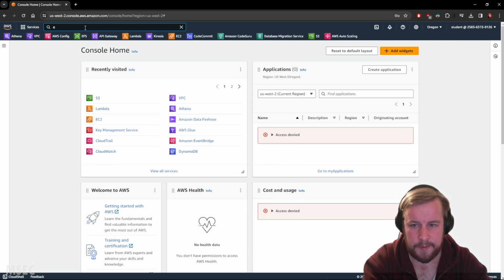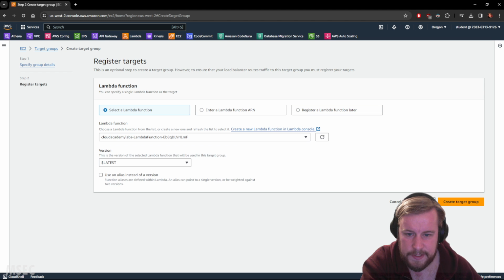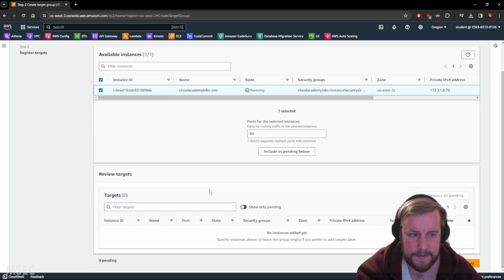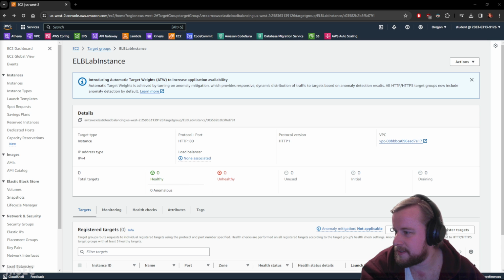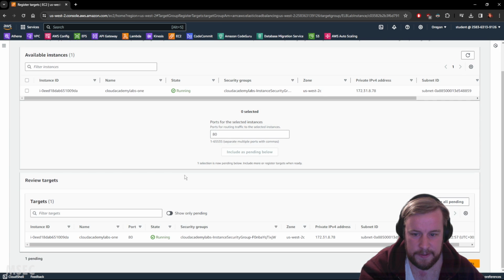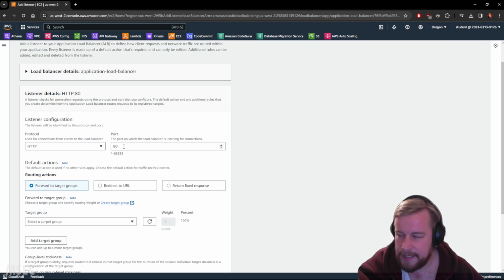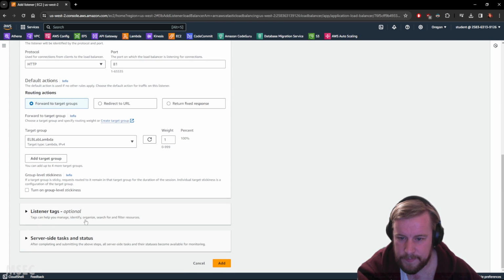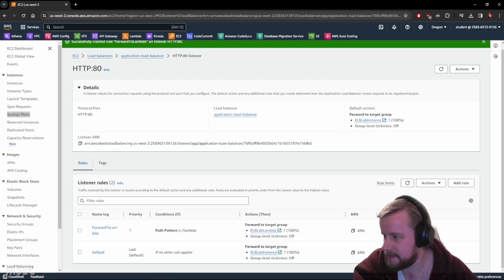AWS Developer Associate (DVA-C02) Certification: ELB Application Load Balancer Challenge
This hands-on lab challenge will test your practical ability to build out a solution in a production-like AWS environment. You will be presented with a task and set of requirements you must fulfill to pass the challenge.